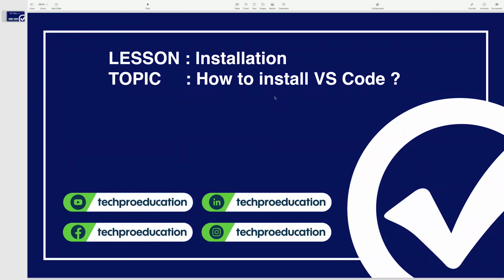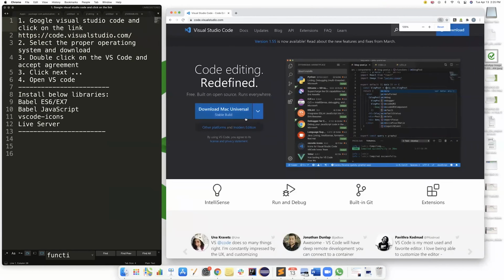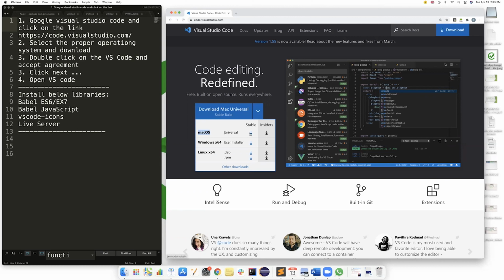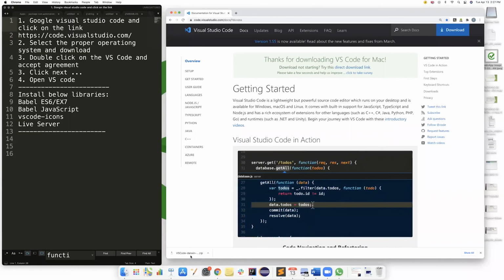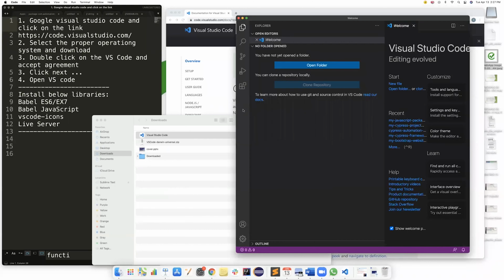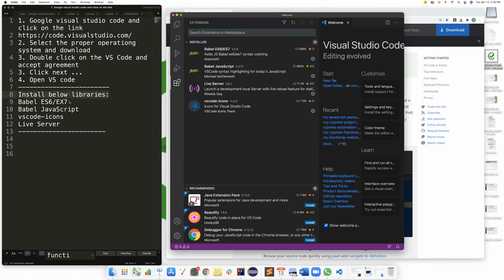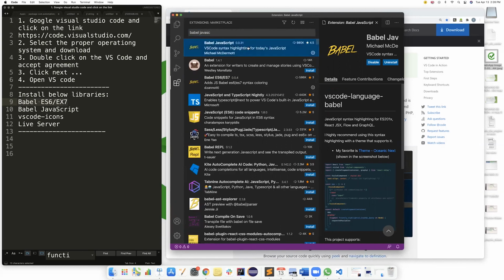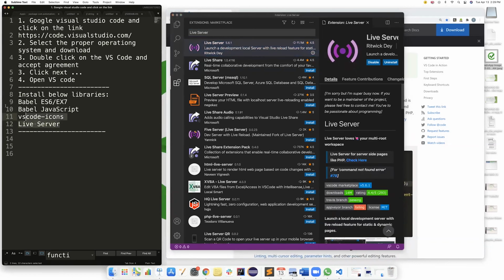How to install VS visual studio code | TechPro Education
Our Career Programs:
➢ Salesforce Admin
➢ Salesforce Developer
➢ MuleSoft Developer
➢ Full-Stack Automation Engineer
➢ Full-Stack Software Engineer
➢ Front-End Developer
➢ Back-End Developer
➢ Cyber Security
➢ Data Science
➢ AWS & DevOps Engineering
➢ Full-Stack Mobile Developer

➢ We train individuals to start a new  prestigiour career.
➢ We guide all individuals in gaining up-to-date technical skills, knowledge, and professionalism.
➢ We support you to go above and beyond in your workplace and make an outstanding contribution to the high-demand professions.
➢ We provide the right resources with the right methods using proven techniques.
➢ We serve our fully-virtual, day/evening, weekday/weekend classes with live training.
➢ TechPro Education provides the best quality at the best price. We don't claim it, we guarantee it.